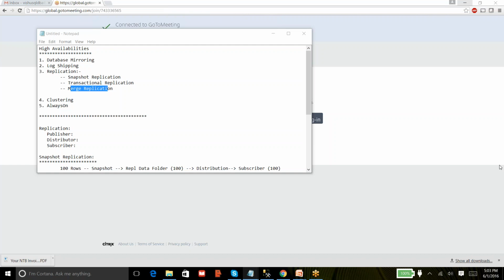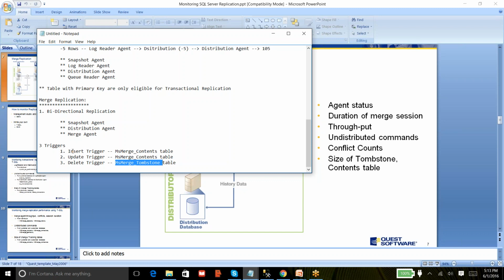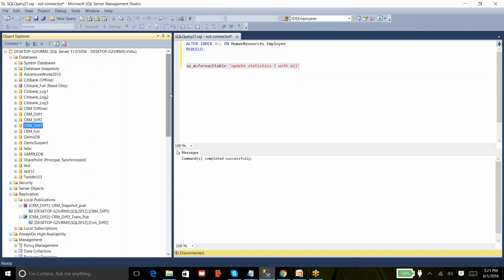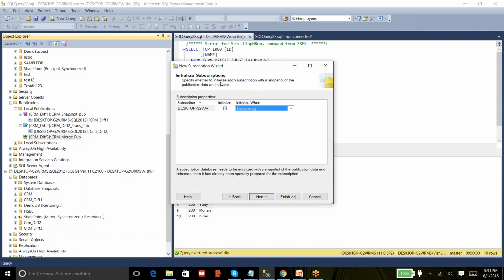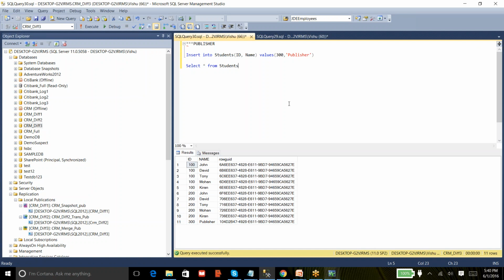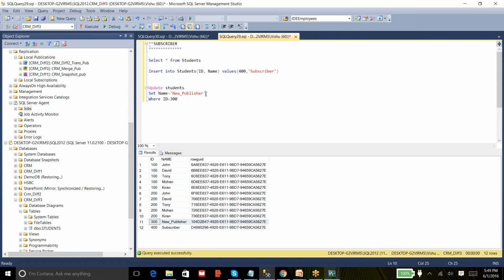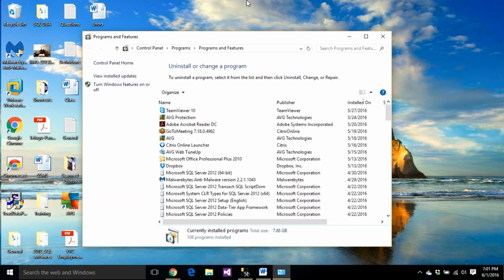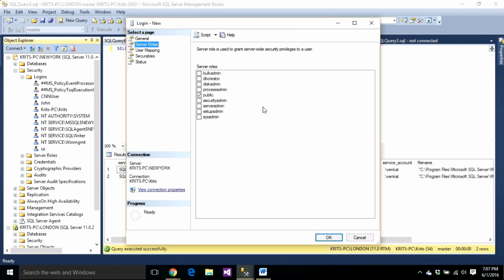Class 19 Database Merge Replication